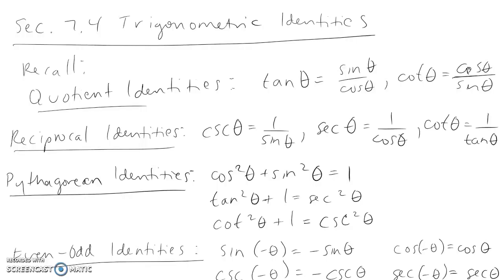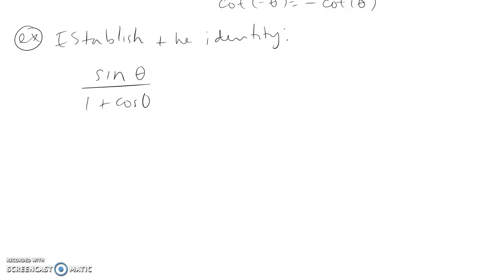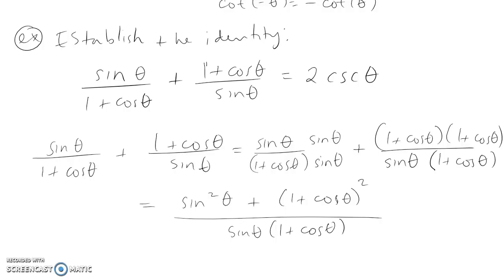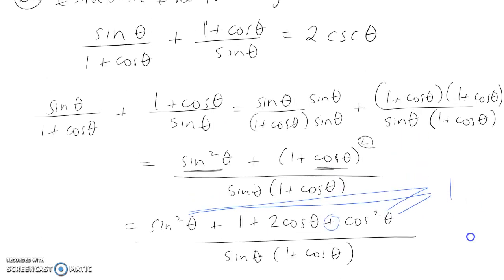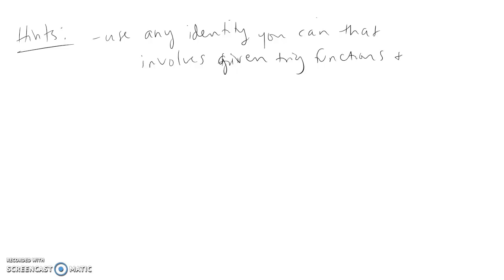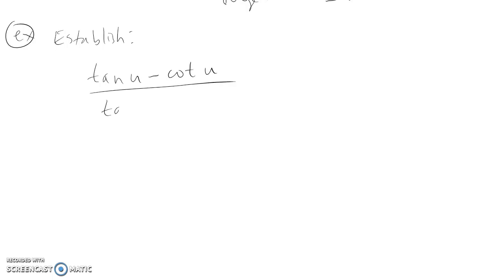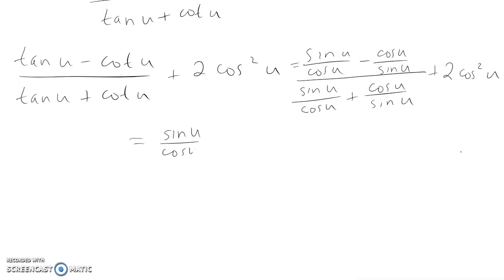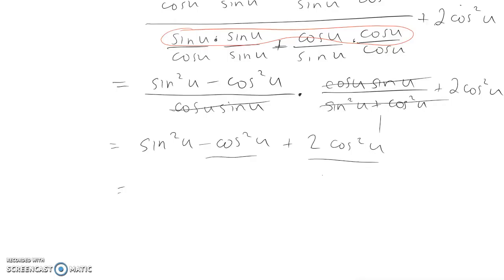Sec 7.4 Trigonometric Identities, part 1